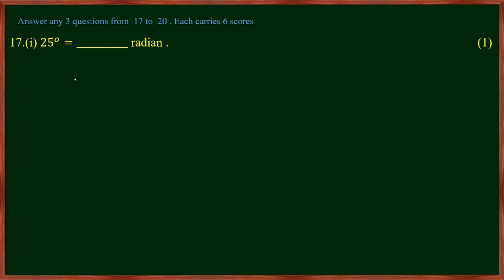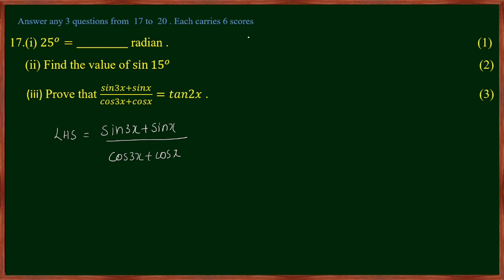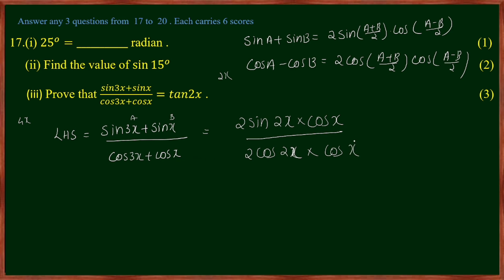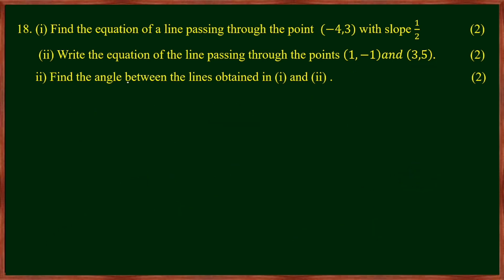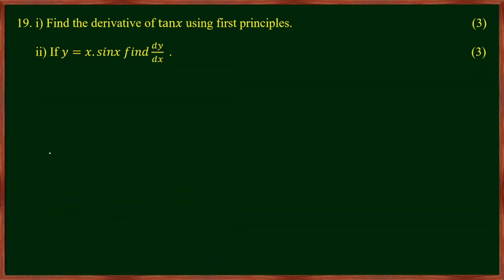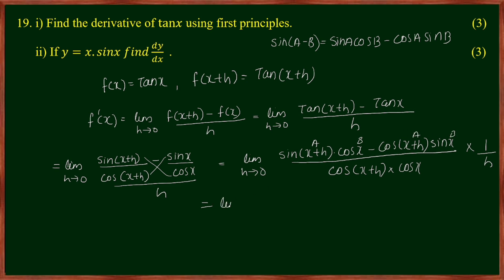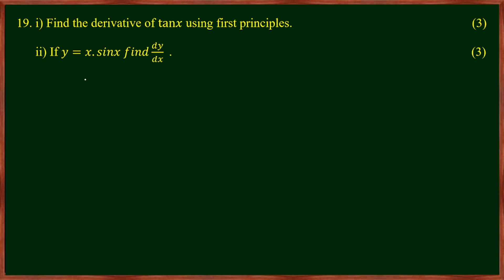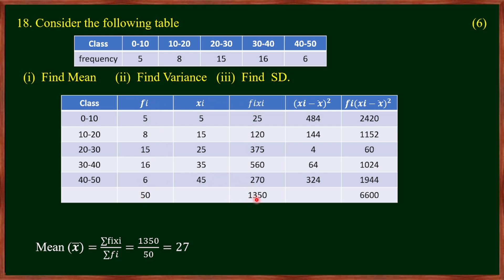PLUS ONE MATHS | FINAL EXAM QUESTION PAPER EXPLAINED | 6 MARK QUESTIONS | PART 3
PLUS ONE MATHS FINAL EXAM ANSWER KEY 2023 |